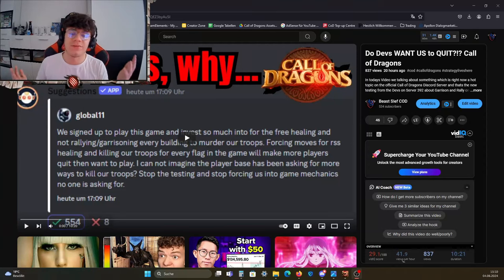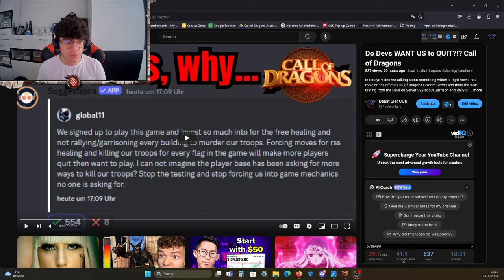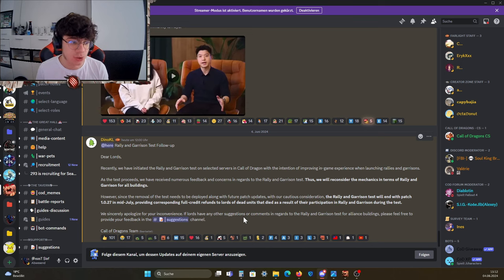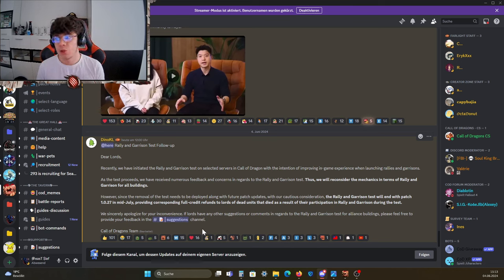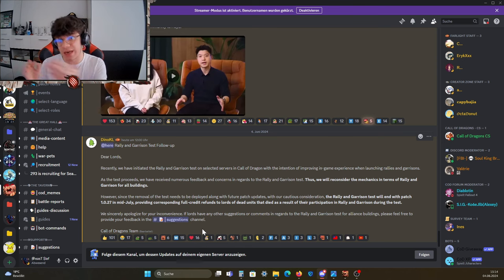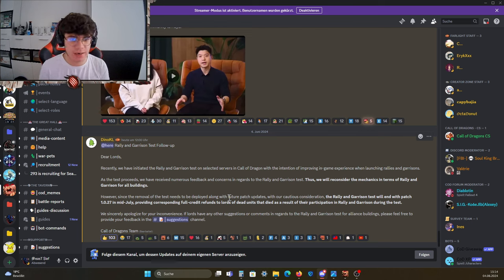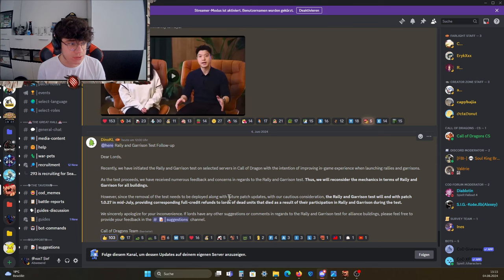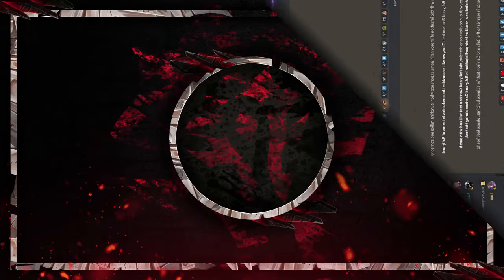The Devs have LISTEND TO US!!! Call of Dragons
In todays Video, I will show an Update on the recent Uploaded Video about the Rally and Garrison Test what the devs from Call of Dragons are doing right now!

🎶 Music
► Youtube Studio